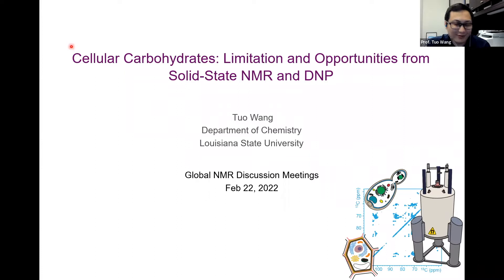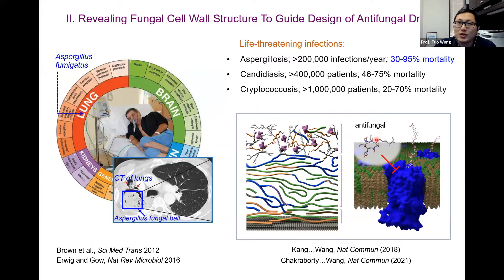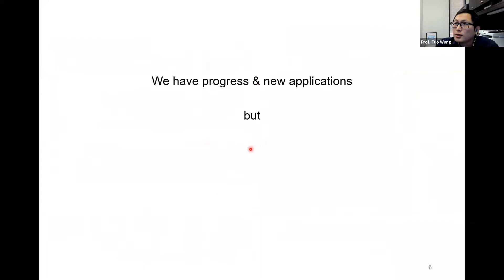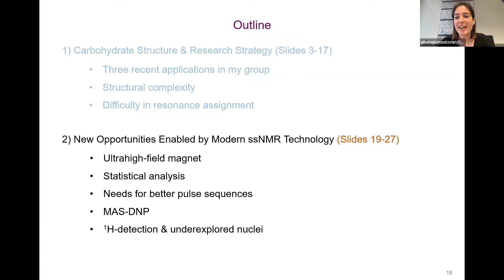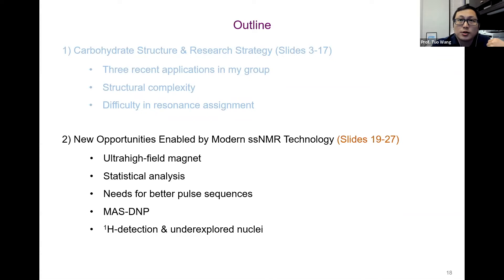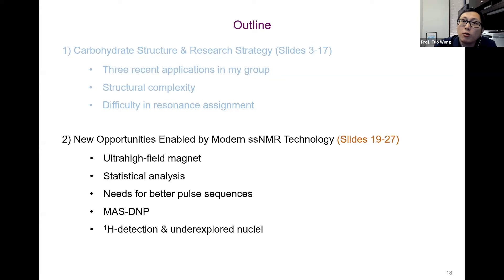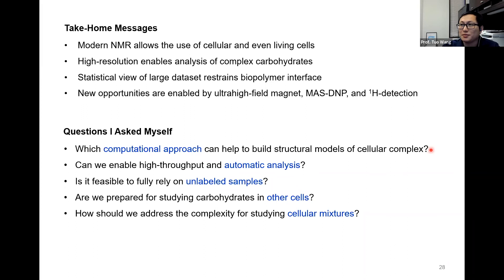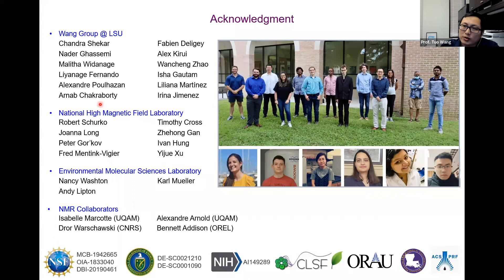Solid-State NMR and DNP of Cellular Carbohydrates | Prof. Tuo Wang | Session 43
During the 43rd session of the Global NMR Discussion Meetings held on February 22nd, 2022 via Zoom, Prof. Tuo Wang gave a talk on the topic "Cellular Carbohydrates: Limitations and Opportunities from Solid-State Nuclear Magnetic Resonance (NMR) and Dynamic Nuclear Polarization (DNP)". The recording serves as a tutorial.

Abstract: Solid-State NMR has demonstrated its unique capability of characterizing the highly polymorphic structure of carbohydrate polymers in living cells or intact tissues Here we will present the recent applications to plant, fungi, and microalgal systems and discuss the new opportunities enabled by ultrahigh-field magnets and DNP.

Current organizers:
Adrian Draney (Creighton University Chemistry)
Amrit Venkatesh (Lyndon Emsley Lab, EPFL)
Asif Equbal (Wasielewski lab, Northwestern University)
Mohamed Sabba (Malcolm Levitt Lab, UK)
Mouzhe Xie (Maurer Lab, Uni. Chicago)
Nino Wili (Niels Chr Nielsen Lab, Aarhus University)
Pinelopi Moutzouri (Lyndon Emsley Lab, EPFL)